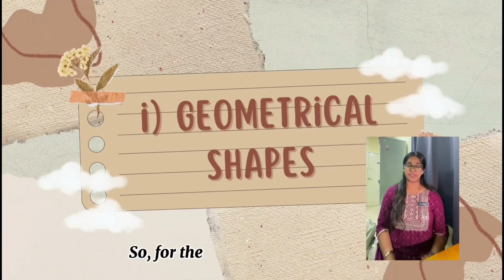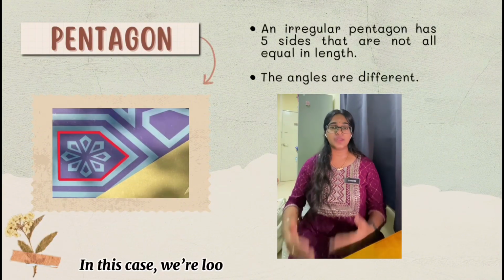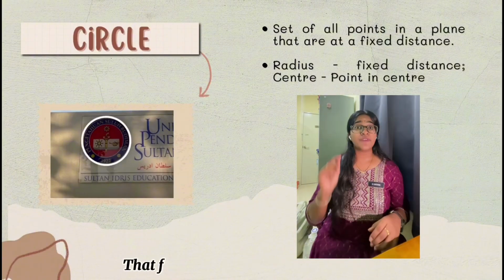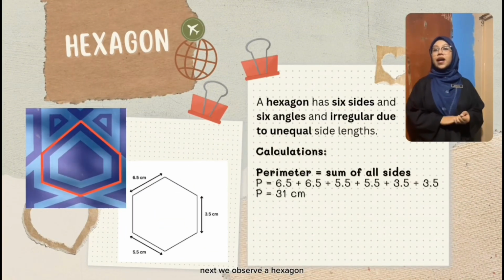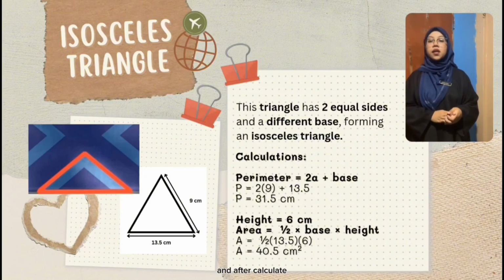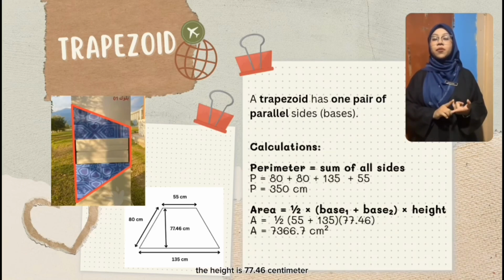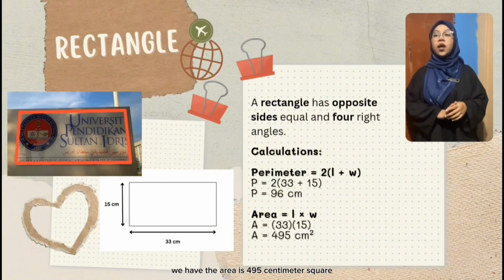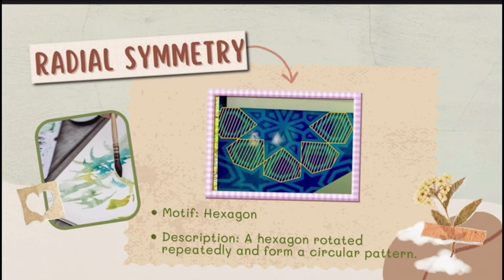SMG3013 - GEOMETRY ASSIGNMENT 2 GROUP D (5)